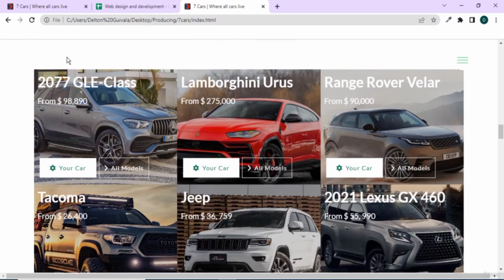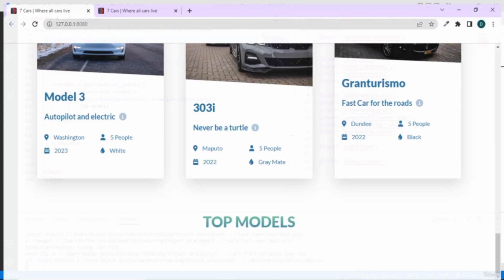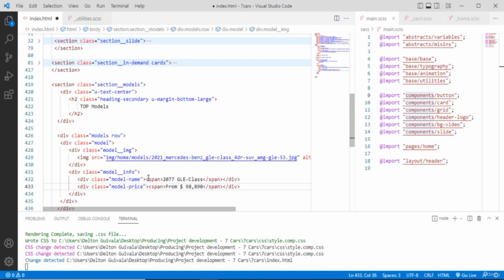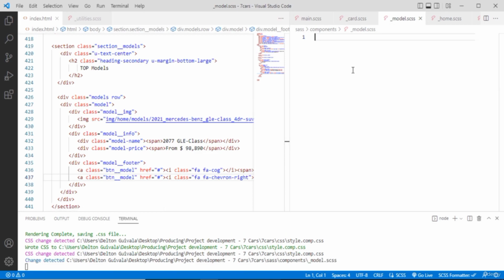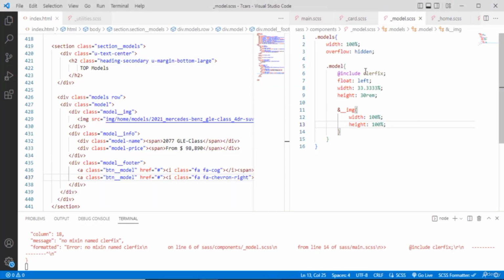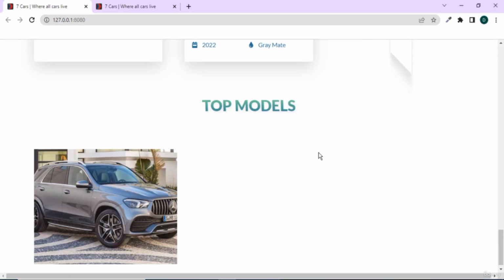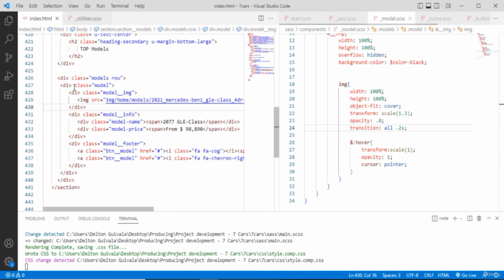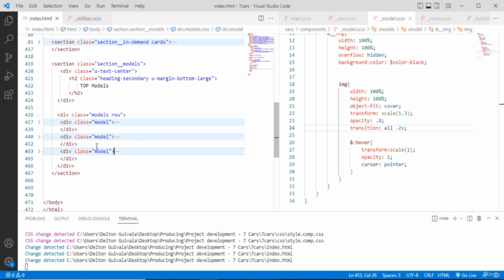Top Models Part-1 | Building a Car Website from Scratch | HTML, CSS & Modern Styling